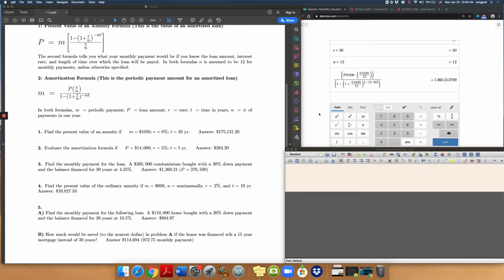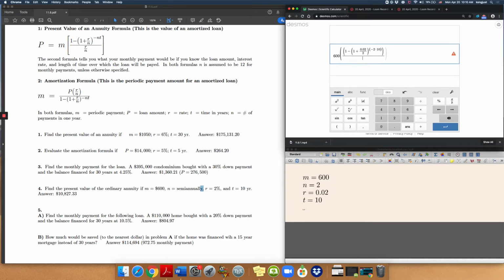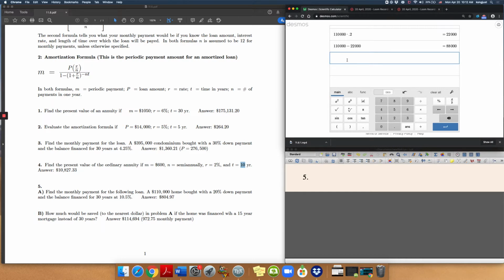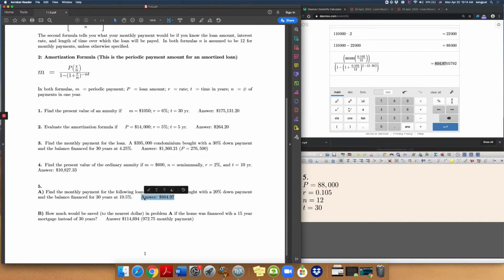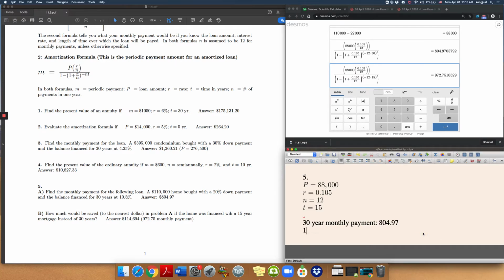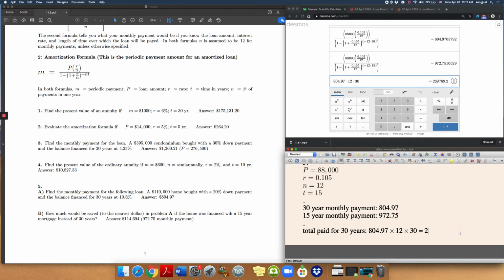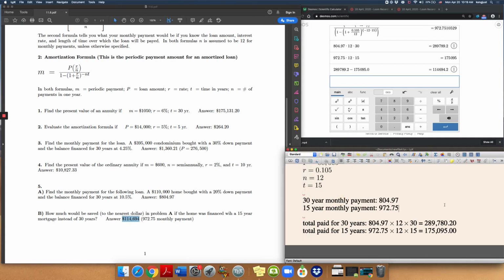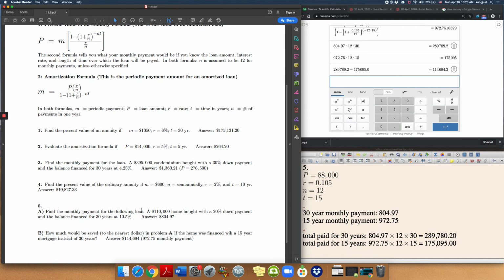12 (11.6) #'s 4-5